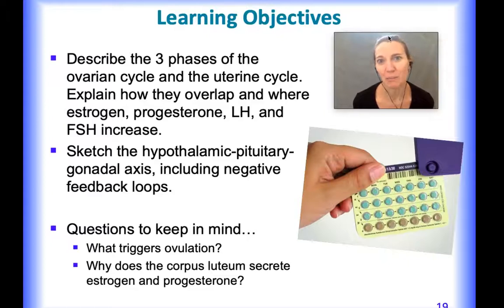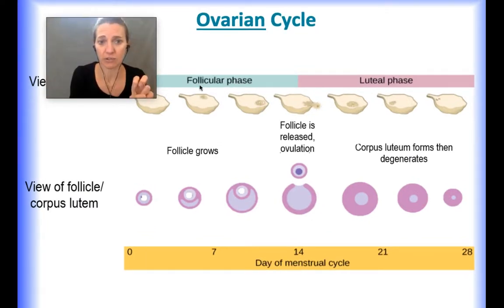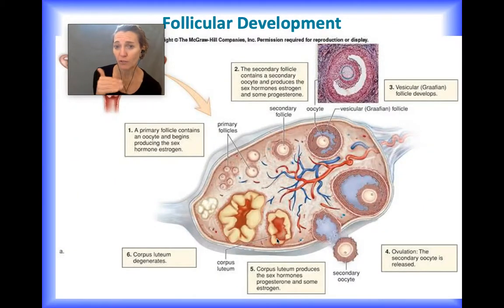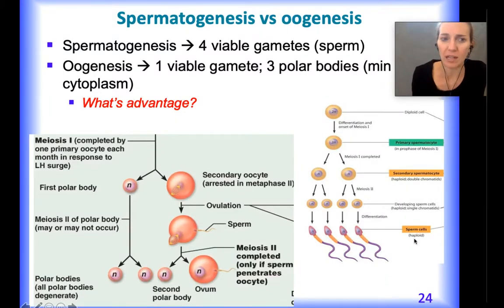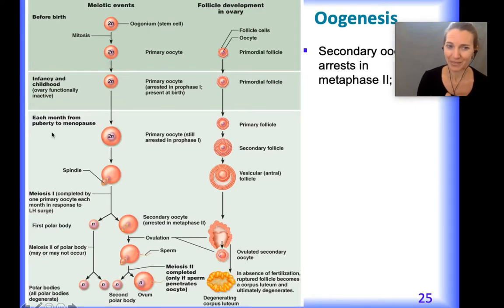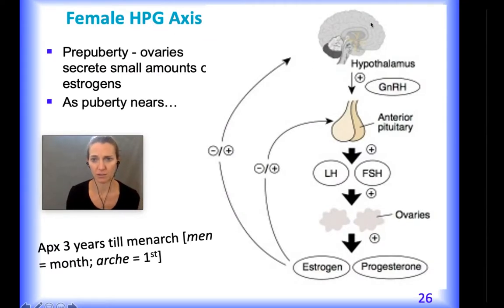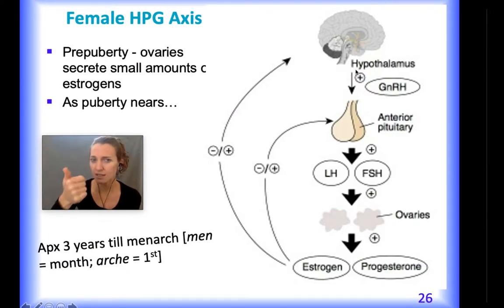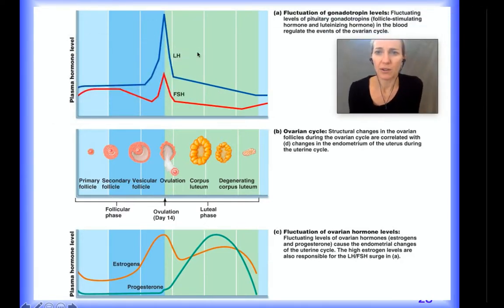female reproductive physiology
describes the ovarian cycle, the hypothalamic-pituitary-gonadal axis, and the uterine cycle
1:43 ovarian cycle
6:12 male versus female gamete production
10:45 - HPG axis
18:24 - uterine cycle